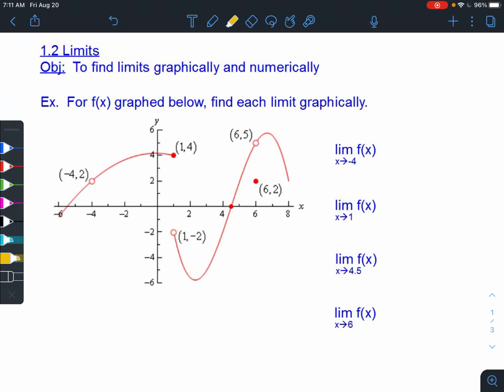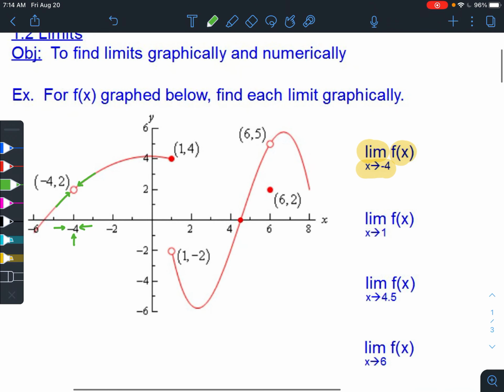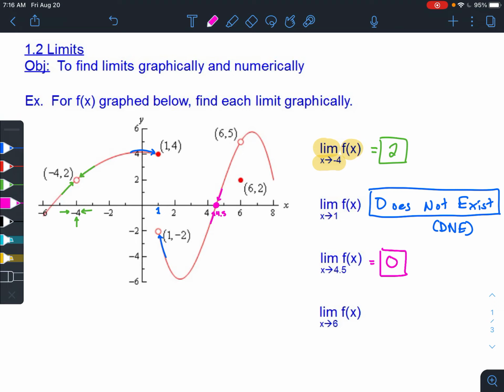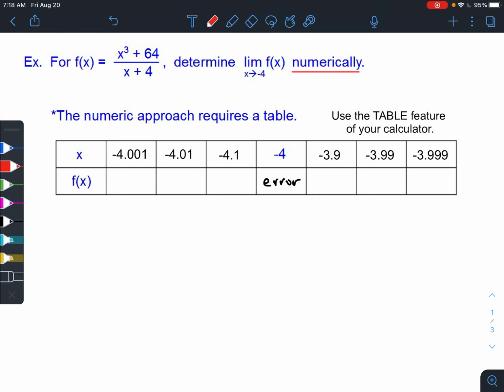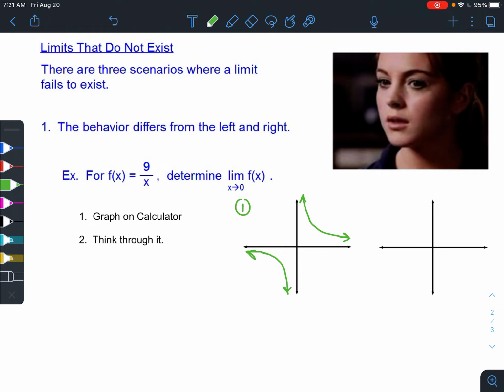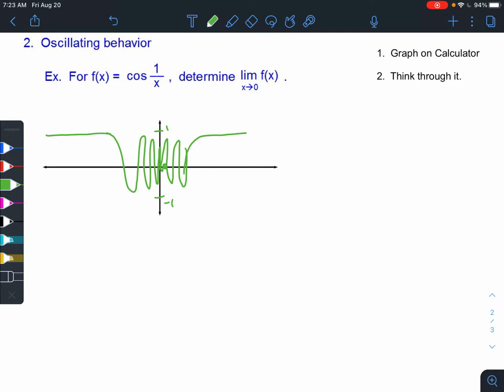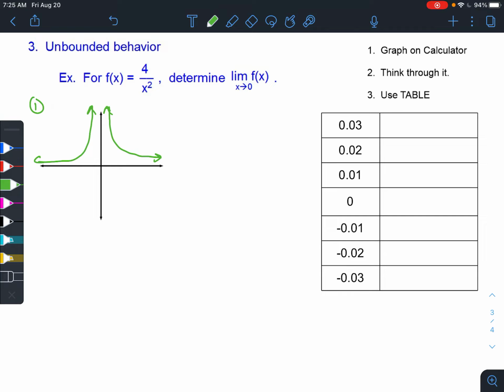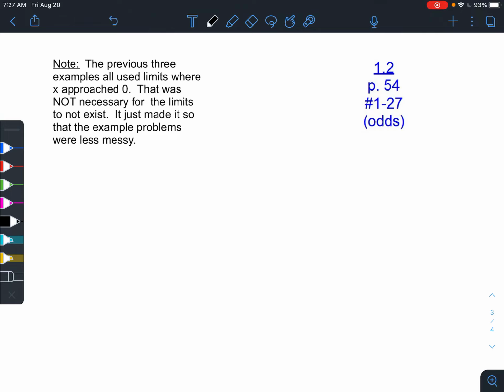Calc lesson 1.2